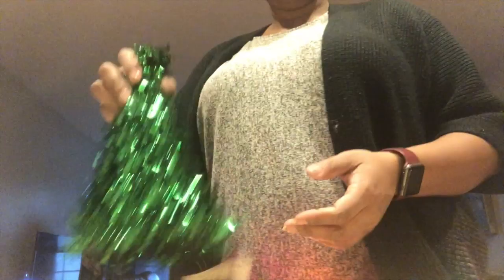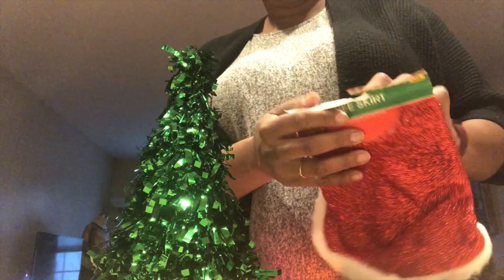12 2 19 | Vlogmas #2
Day 2 of Vlogmas... I was very busy with car things but I still managed to fit in some reading at my local library!
The book i'm currently reading (which I highly recommend)!